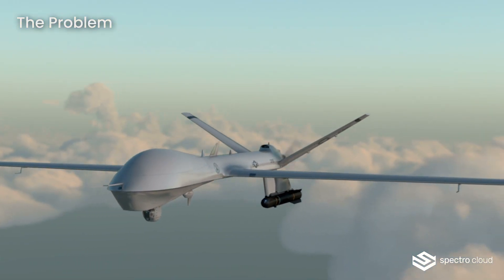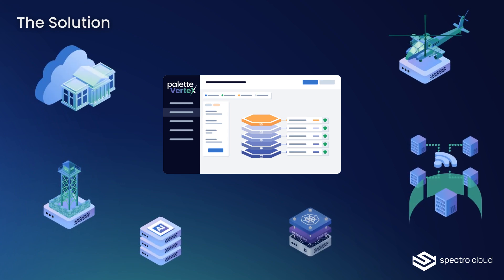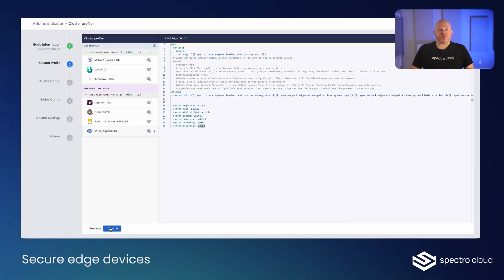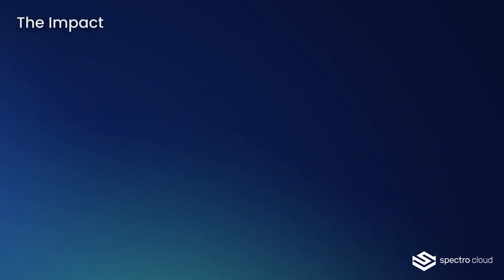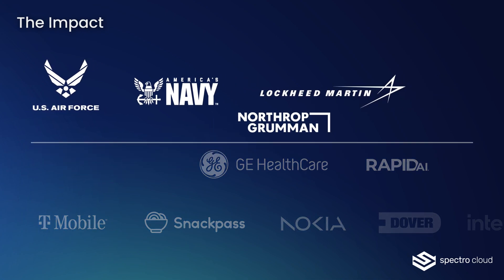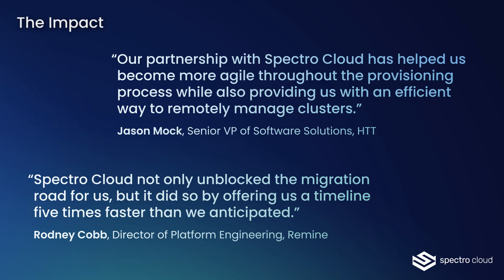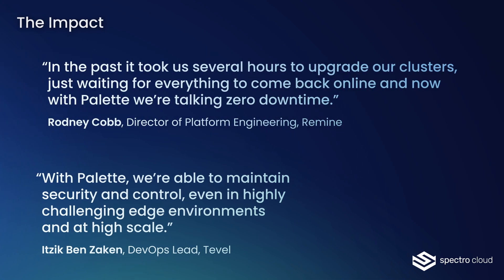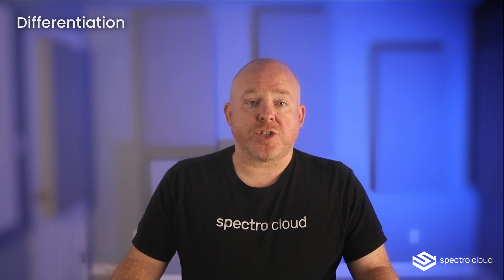Palette VerteX | Empowering AI/ML at the edge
Spectro Cloud Palette VerteX is a management platform that makes it easy to design, deploy and operate Kubernetes clusters, and AI software stacks, in any public cloud, data center or edge location.

With Spectro Cloud Palette VerteX, the DoD will be equipped to more effectively leverage AI capabilities at the edge, where it has the biggest potential to deliver decision advantage and support our nation’s defense strategy.

Palette is an award-winning, FIPS-certified TRL-9 product that is already trusted by the US Air Force and Navy, Lockheed Martin and Northrop Grumman, and is used by commercial entities including GE HealthCare, RapidAI, T-Mobile and many others.